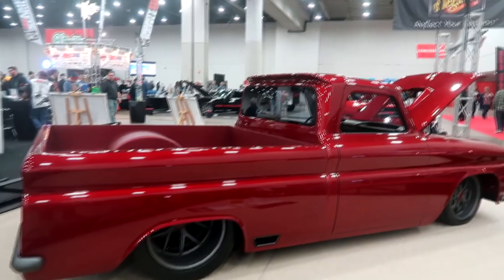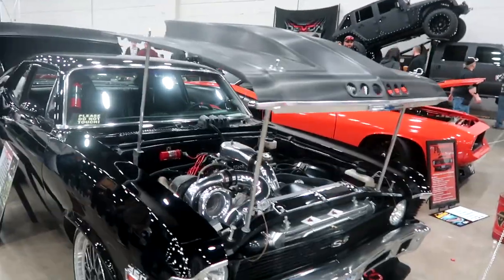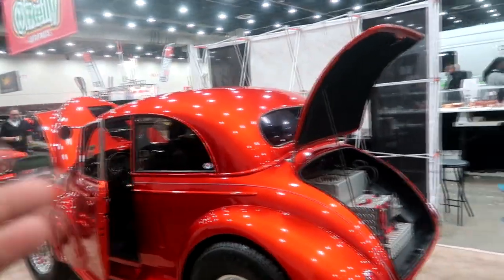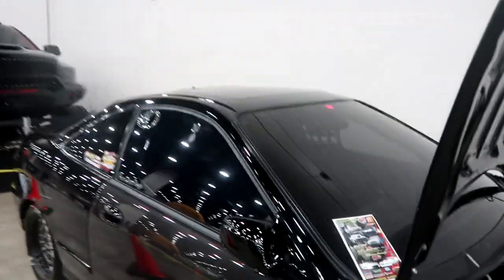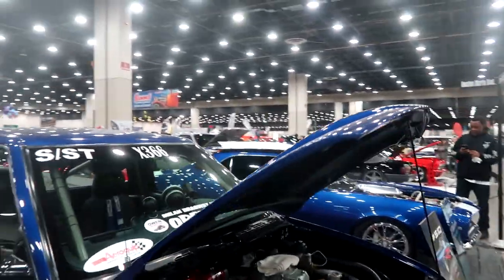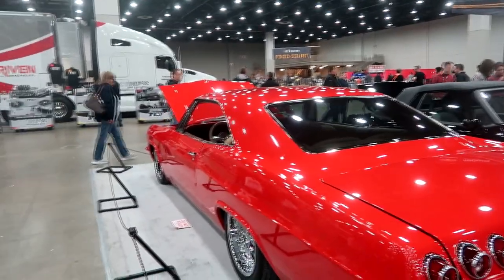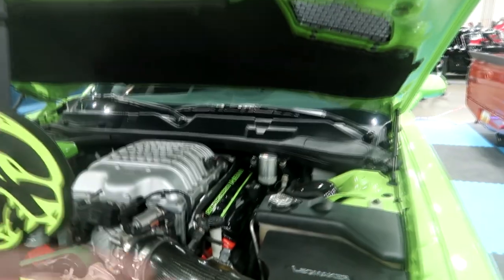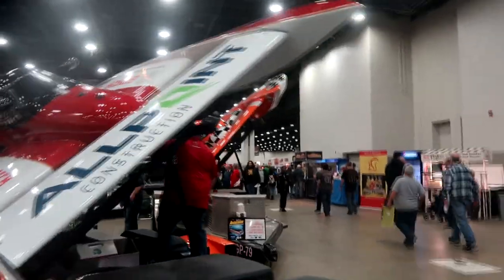I Went To My First Autorama *Amazing Cars*